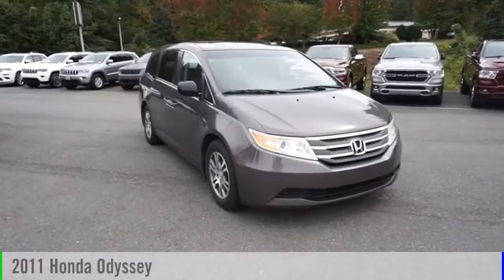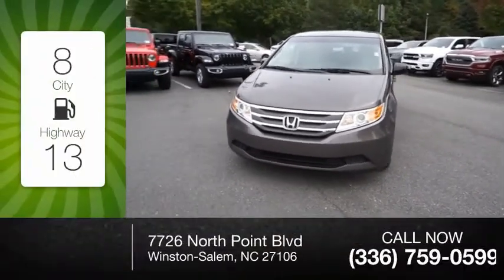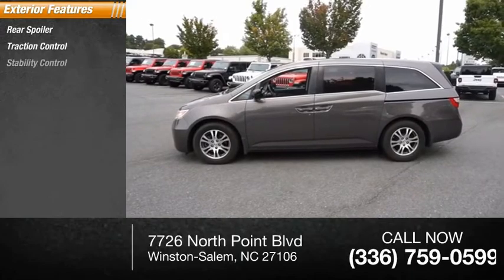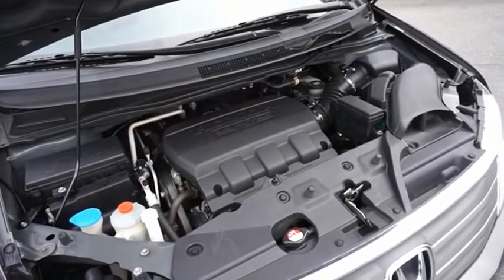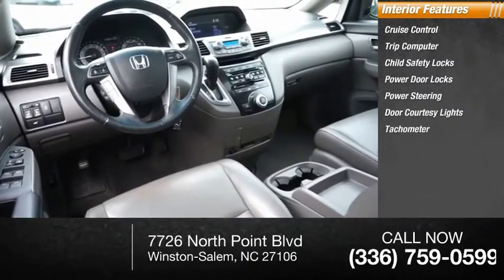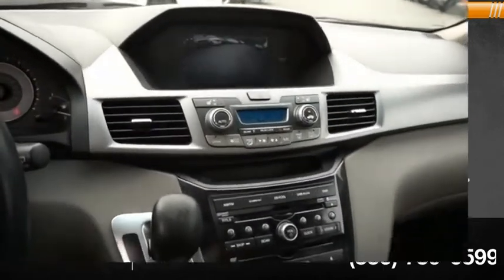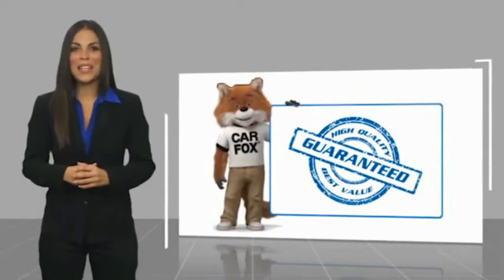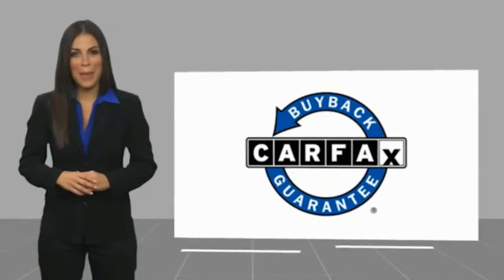2011 Honda Odyssey Winston-Salem NC T2454A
2011 Honda Odyssey